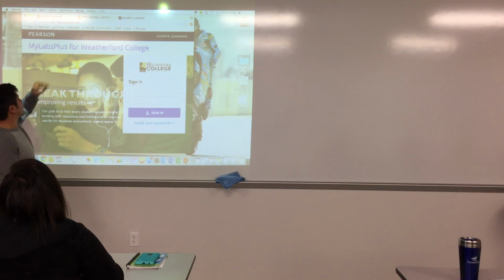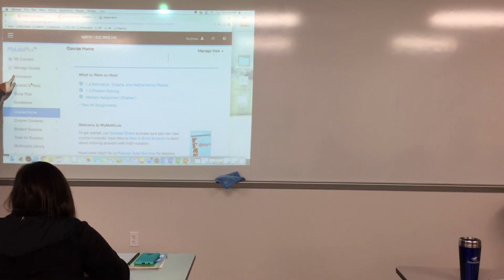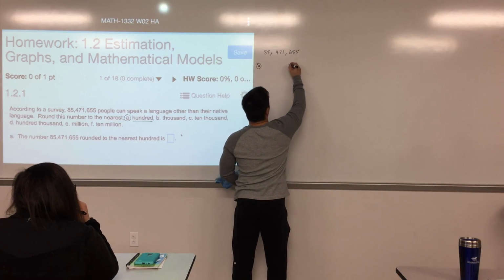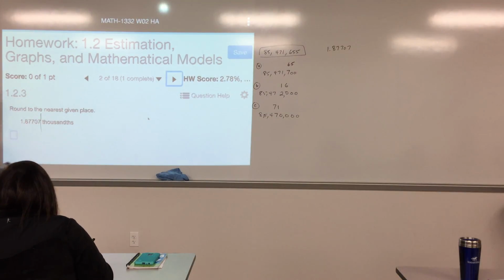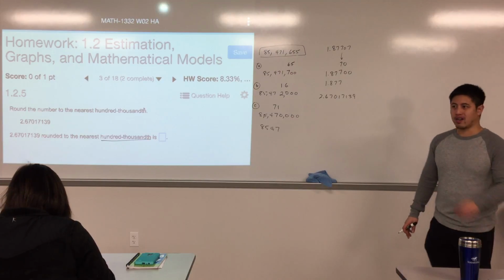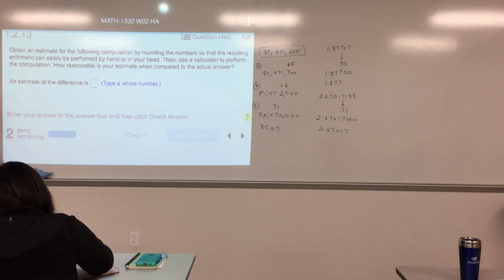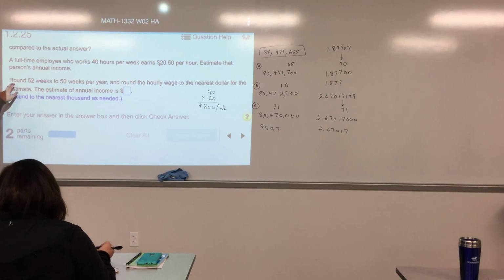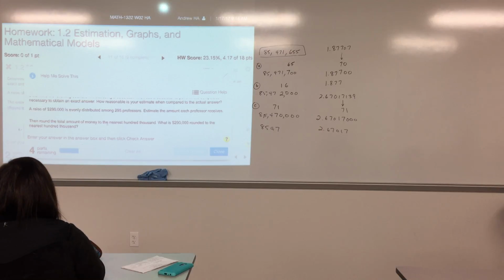MATH 1332 - 1.2 - Estimation, Graphs, and Mathematical Models